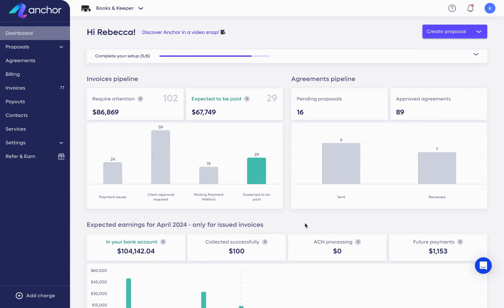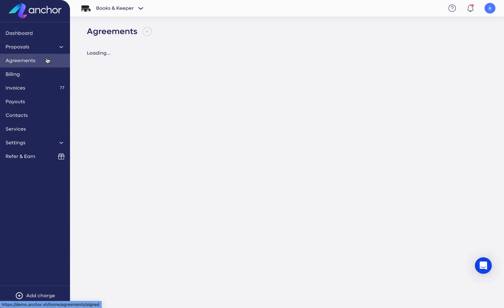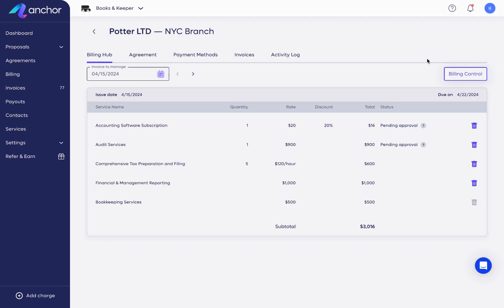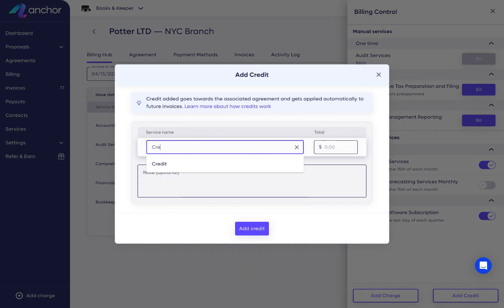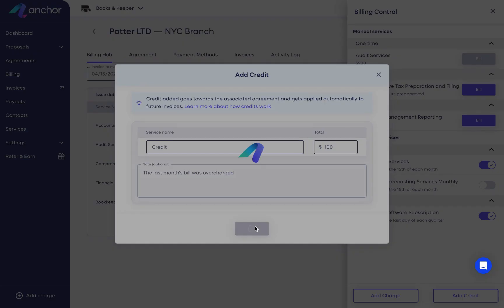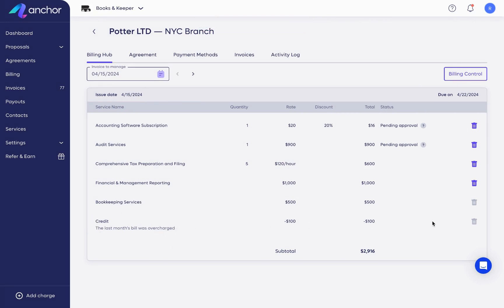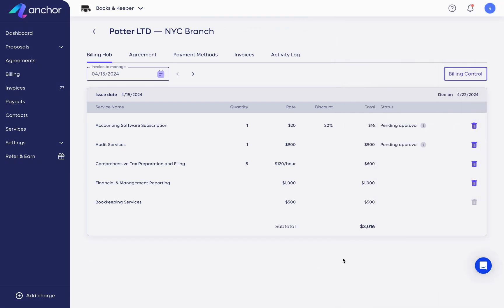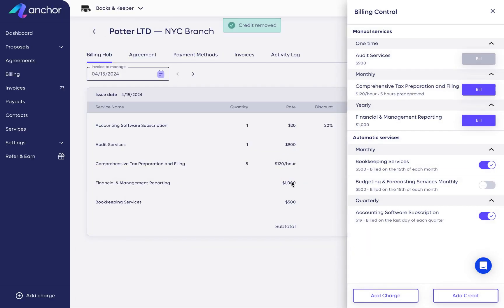Adding Credit to Client Invoices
Watch this video to learn how to easily adjust overcharges using Anchor's Billing Hub by adding credits directly to invoices.